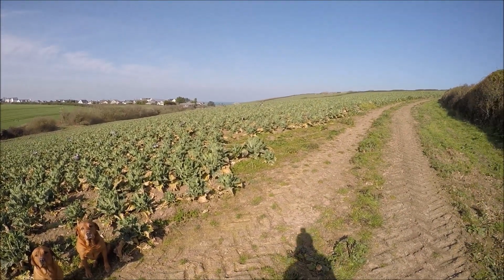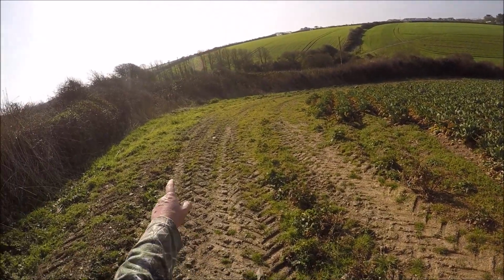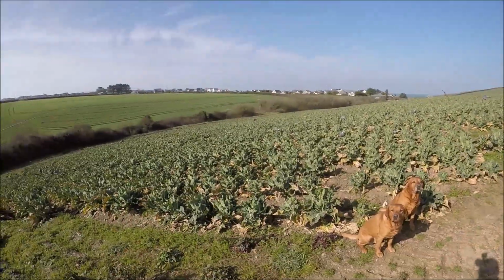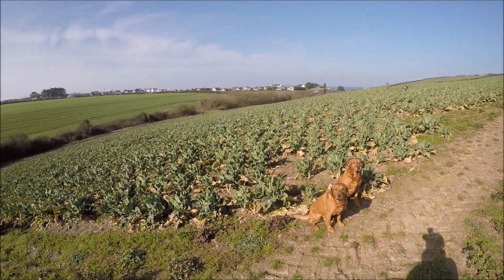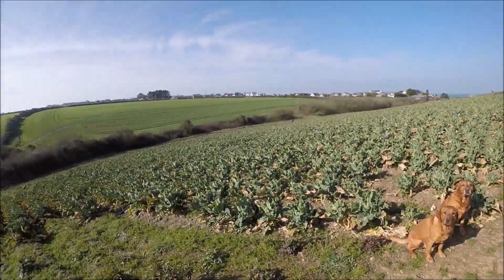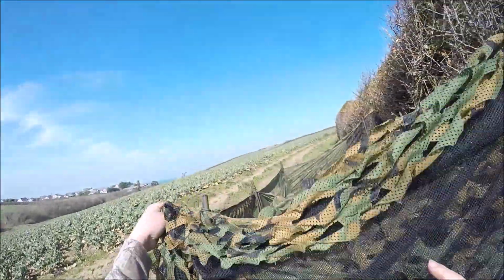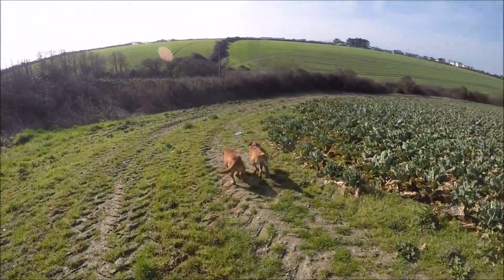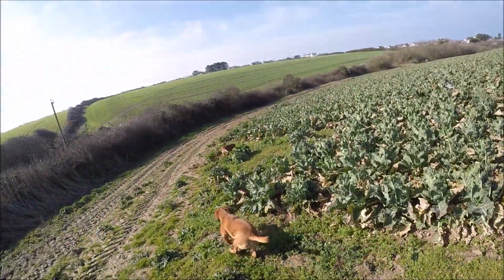Pigeon Decoying with Rush and Scout